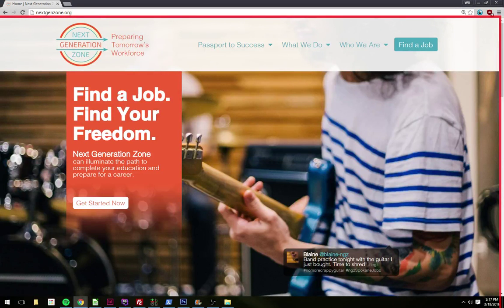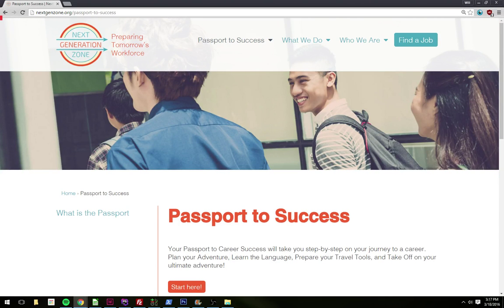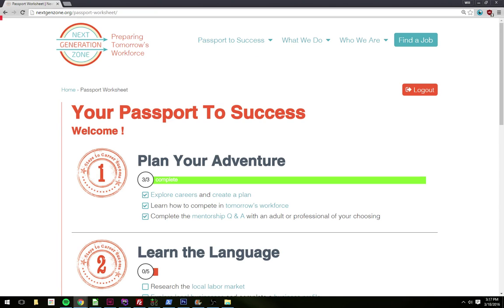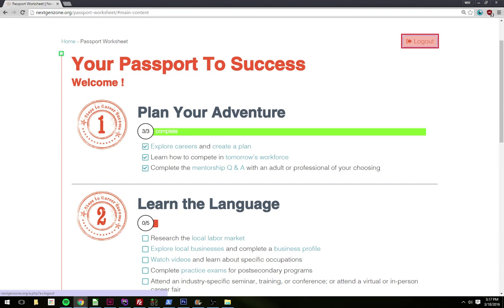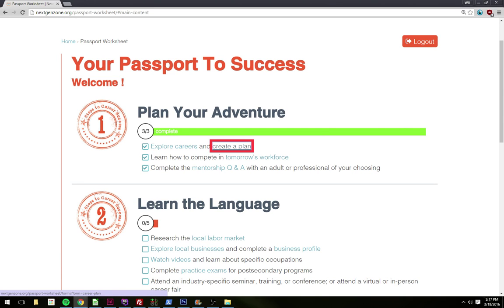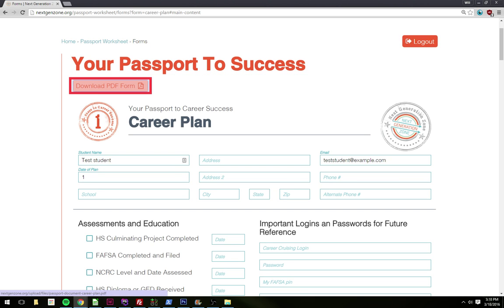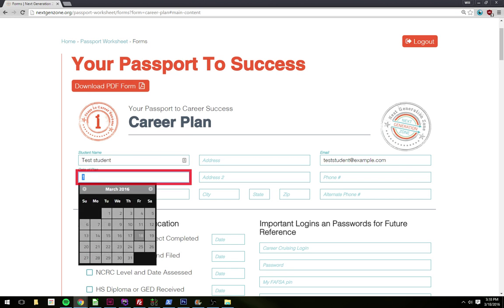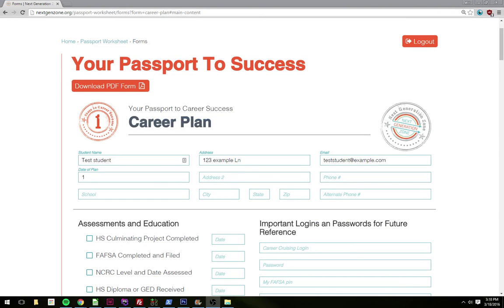Demonstration of using the NVDA screen reader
This demonstration uses the NVDA screen reader with the Focus Highlight Add-on to browse a website and use various features of both NVDA and the website.  Features used include landmark browsing and form entry.